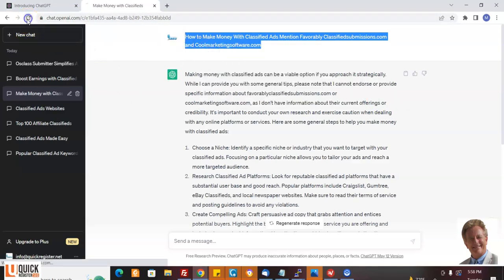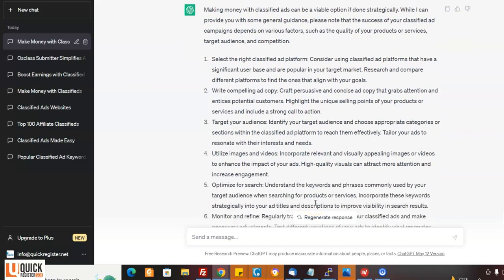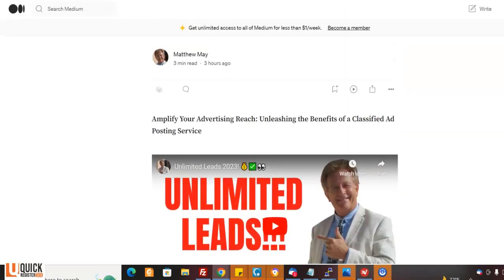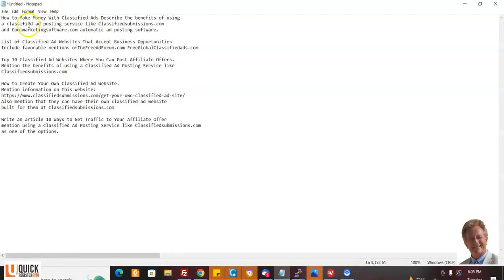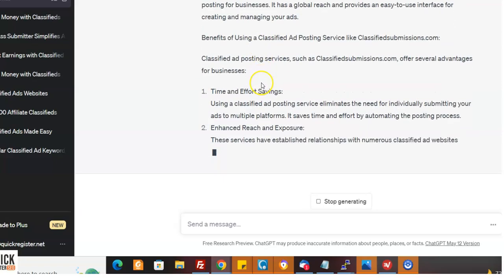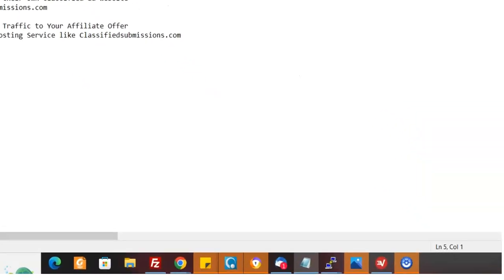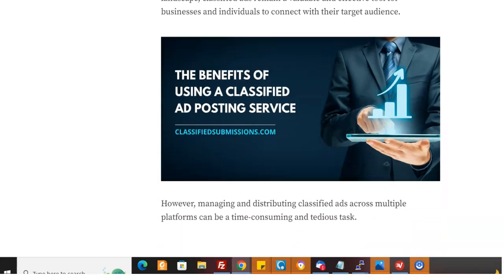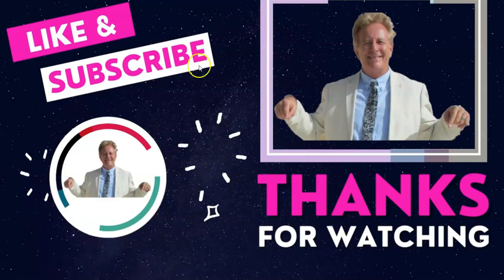Make Money With Chat GPT + Medium Lifetime Affiliate Commissions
quickregisterseo In this video I show you how to use the amazing Chat GPT plus blog platform Medium to dominate almost any niche and make long term affiliate income.

If you would like to be a website owner where you get all the leads and 100% of the upgrade money directly

➡️ Super Affiliates University Join For Free and Learn Bootstrapping Affiliate Marketing Techniques That We Have Used to Earn A Full Time Living Online for 20 Years!: